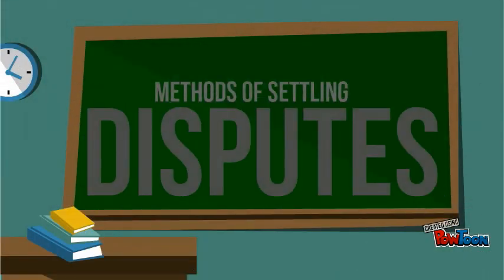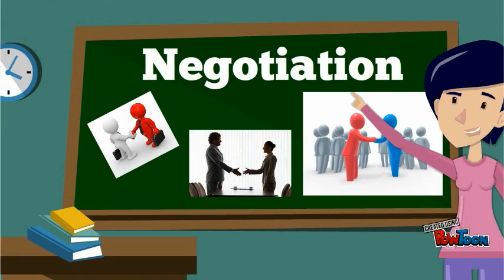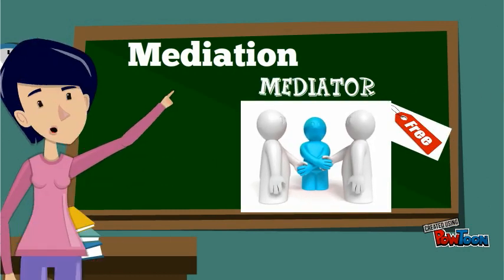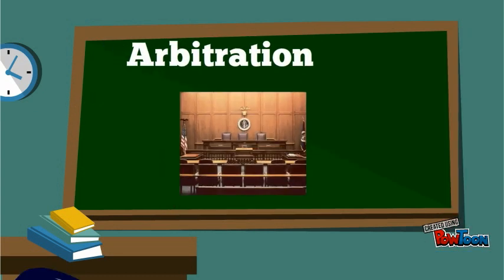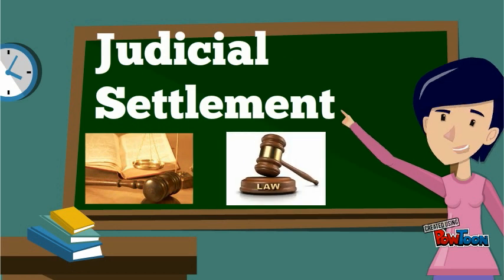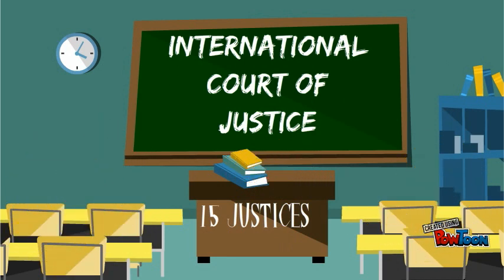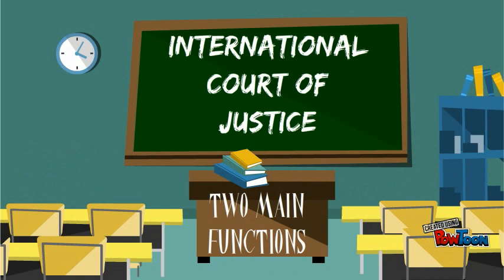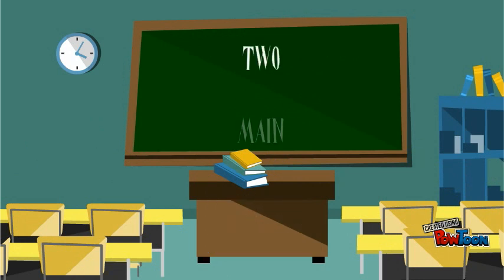Chapter 18 - Settlement of Disputes by States p1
Chapter 18 in Introduction to Political Science part1-- Created using PowToon -- Free sign up -- Create animated videos and animated presentations for free.  PowToon is a free tool that allows you to develop cool animated clips and animated presentations for your website, office meeting, sales pitch, nonprofit fundraiser, product launch, video resume, or anything else you could use an animated explainer video. PowToon's animation templates help you create animated presentations and animated explainer videos from scratch.  Anyone can produce awesome animations quickly with PowToon, without the cost or hassle other professional animation services require.